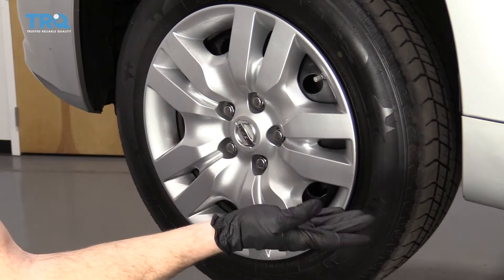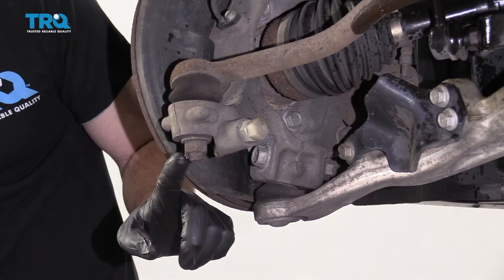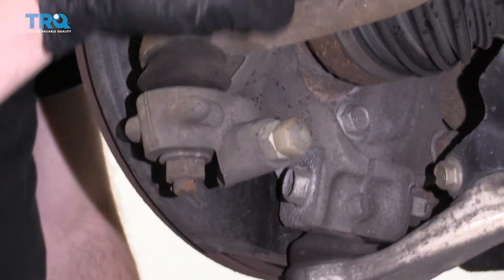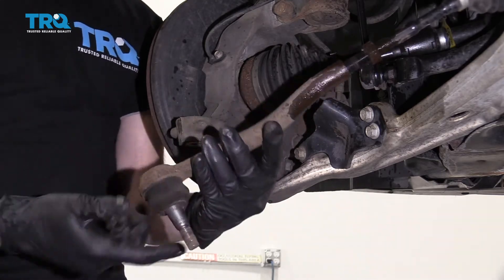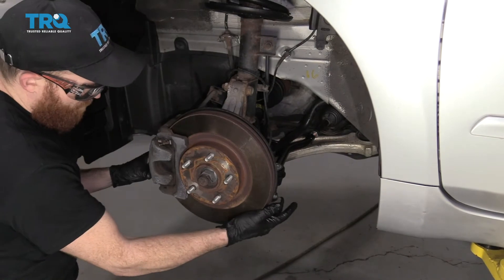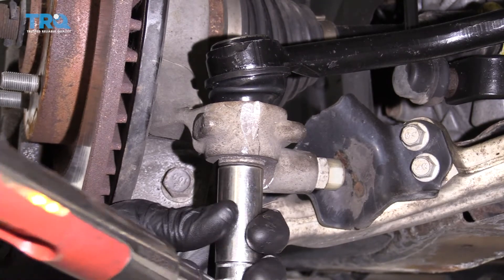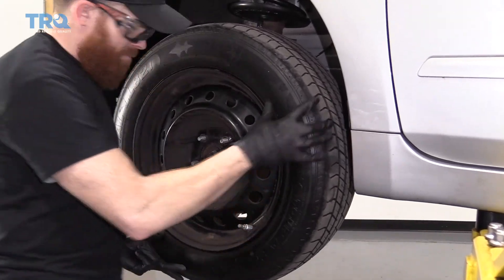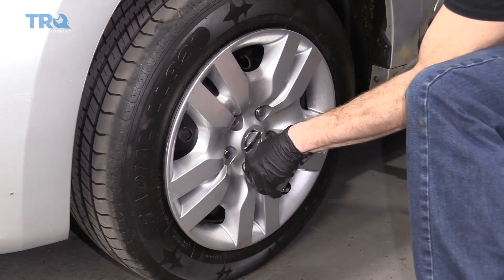How to Replace Outer Tie Rod 2007-13 Nissan Altima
Outer tie rods, sometimes referred to as “tie rod ends,” connect the steering rack to the steering knuckle. Their joints can wear out over time, causing loose steering, vibrations, and uneven tire wear. They are also a common failure point in localities with safety inspections. This video shows you how to install new TRQ outer tie rods on your 2007-13 Nissan Altima.

This repair was done on a 2012 Nissan Altima Base 2.5L and the process should be similar on the following vehicles:
2007 Nissan Altima
2008 Nissan Altima
2009 Nissan Altima
2010 Nissan Altima
2011 Nissan Altima
2012 Nissan Altima

Tools you will need:
• 19mm Socket
• 21mm Socket
• Large Locking Pliers
• Side Cutters
• Rust Penetrant
• Sledge Hammer